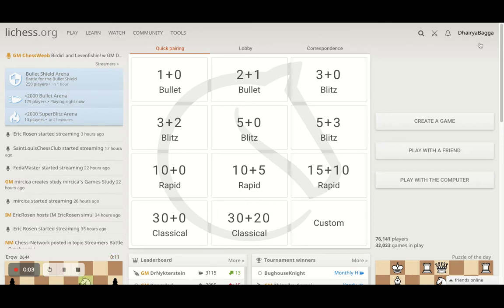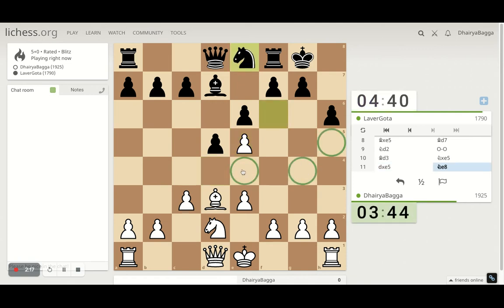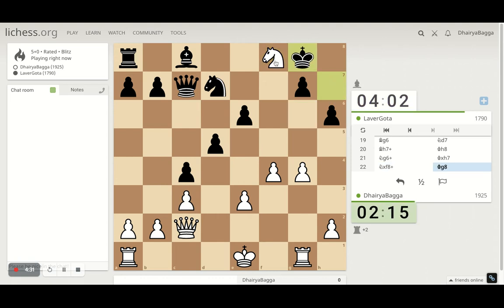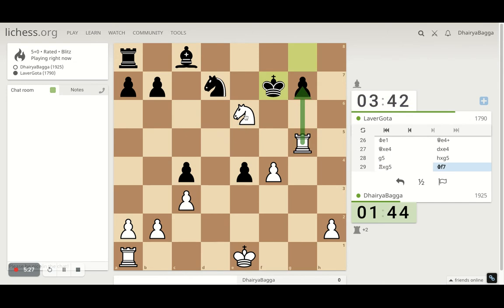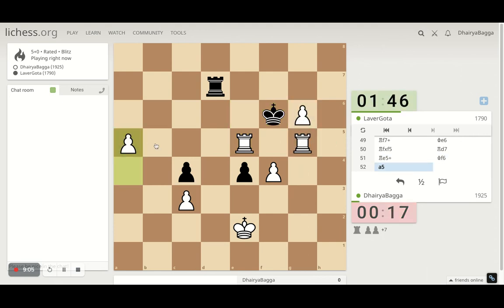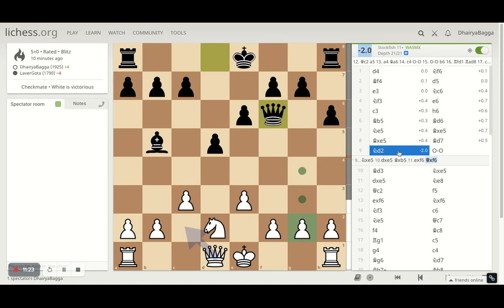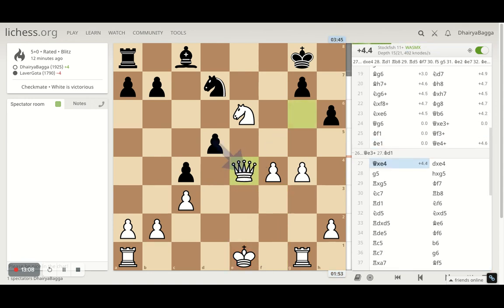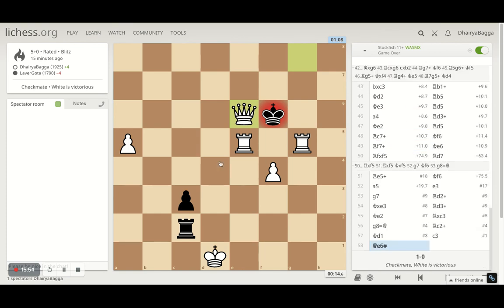Getting second chances in a game of Chess is one thing and making the most out of it is another!